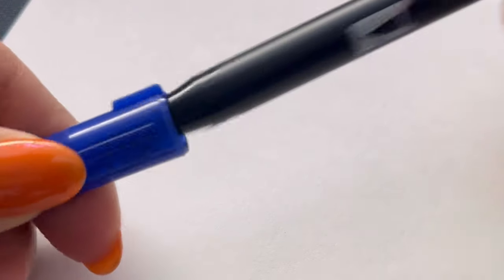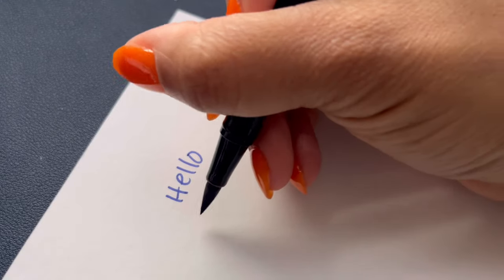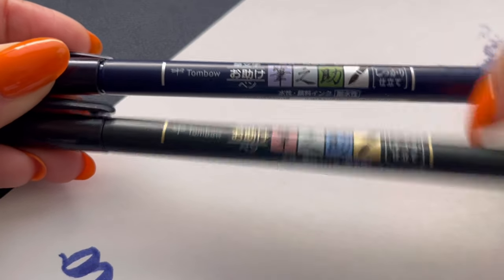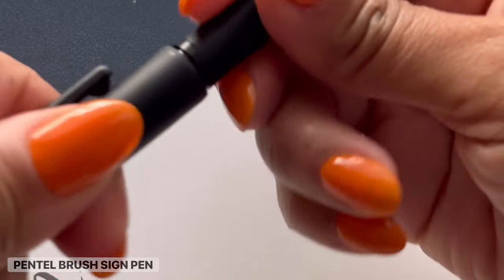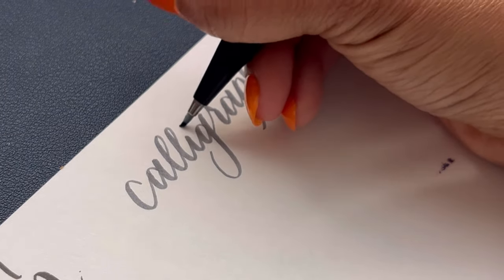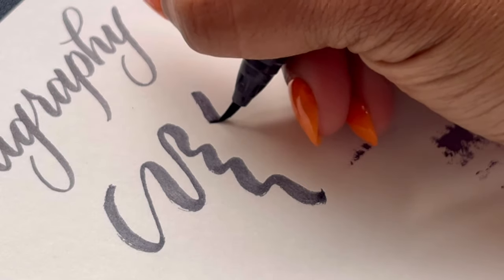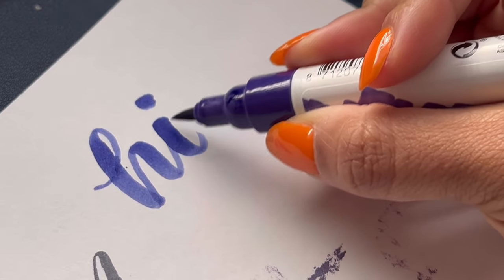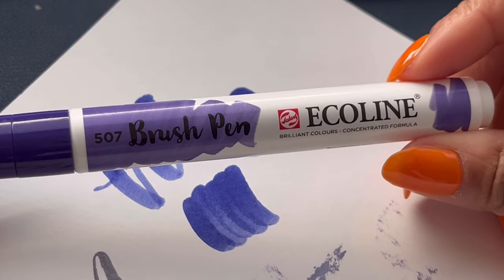Learn HOW TO Use Calligraphy Brush Pens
Brush Pens are really fun to write with! It's all about that down stroke! Here are a few pens I have used as well as some I suggest for beginners.

This means that your purchase through these links may result in a few cents in payment to me, with no extra cost to you! Win-win! Your support helps me create resource videos like this one, so thank you! I will always recommend tools and supplies I personally use myself and 100% recommend.

SUPPLIES IN THIS VIDEO:
Tombow Dual Brush Pen
Tombow Fudenosuke Soft and Hard Tip Brush Pens
Pentel Fude Touch Sign Pens
Kuretake ZIG Clean Color Brush Marker
Ecoline Watercolor Brush Pen

ABOUT:
Welcome to Goodisms! My channel all about writing in modern calligraphy and spreading positivity! I'm here to help you learn a beautiful life-long skill as well as enjoy satisfying calligraphy videos!

Amazon Storefront